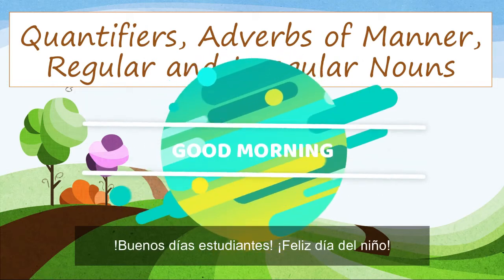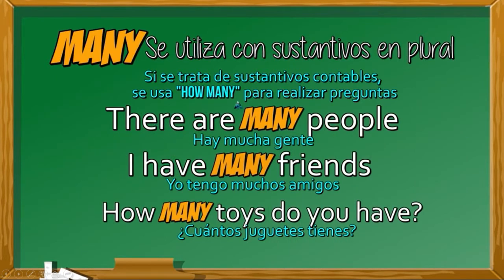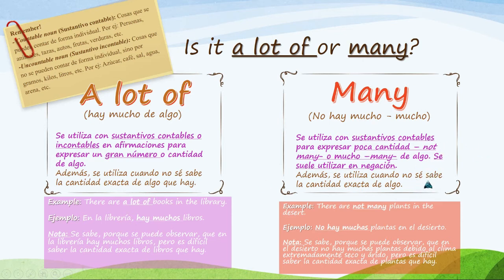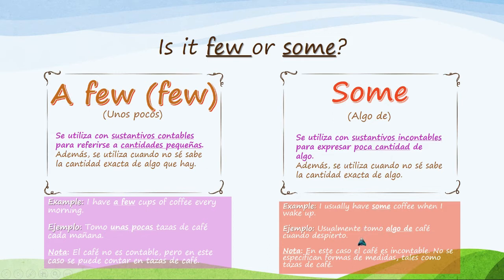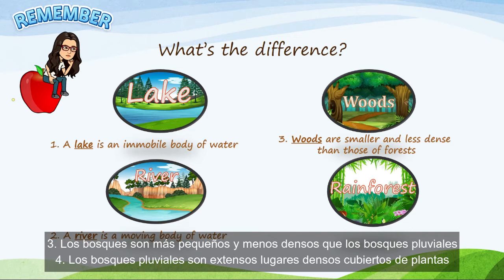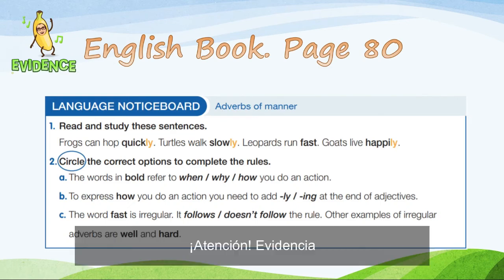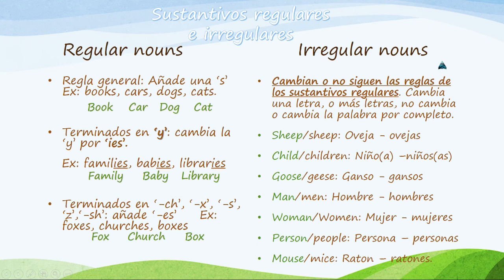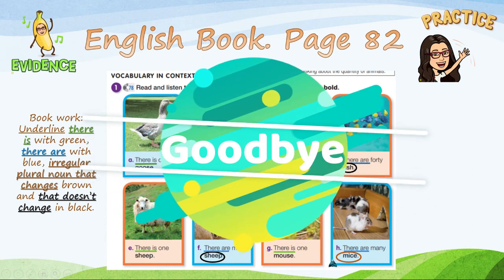Quantifiers, Adverbs of Manner and Regular and Irregular Plural Nouns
Objetivos de aprendizaje:

Semana del 24 al 28 de agosto:

1) Preguntar y expresar manera o forma en que se realizan acciones. (page 80 Student´s book)

Semana del 31 de agosto al 04 de septiembre:

1) Leer y escuchar oraciones para identificar sustantivos plurales irregulares. (page 82 Student´s Book)

Objetivos de aprendizaje de acuerdo a Bases Curriculares de inglés, 6to año básico, CMDS:

- OA-01 Comprensión Auditiva